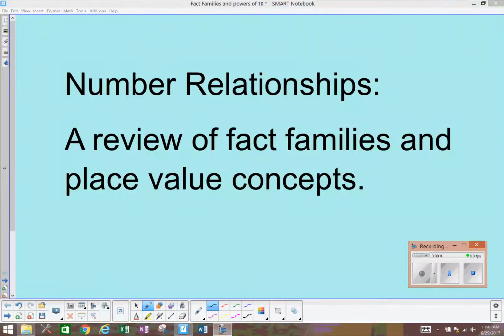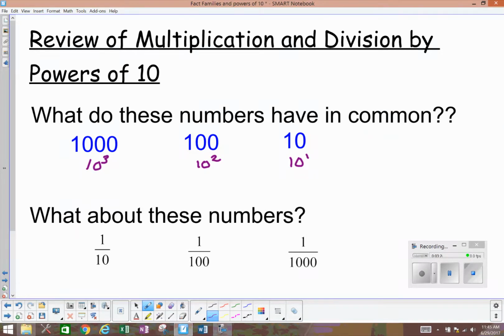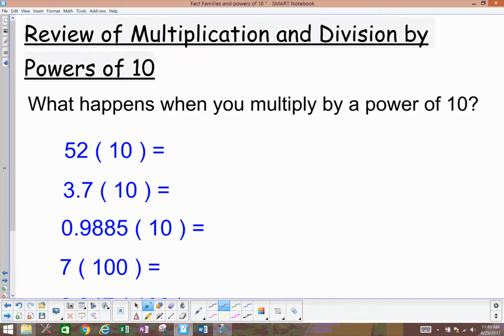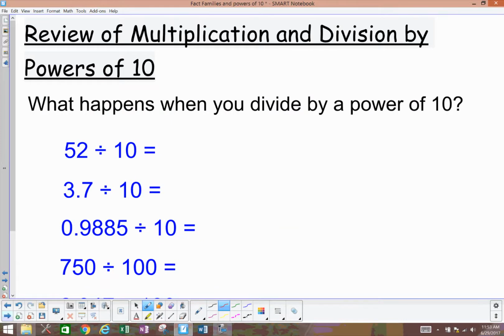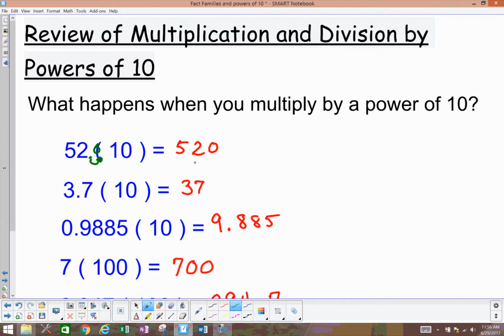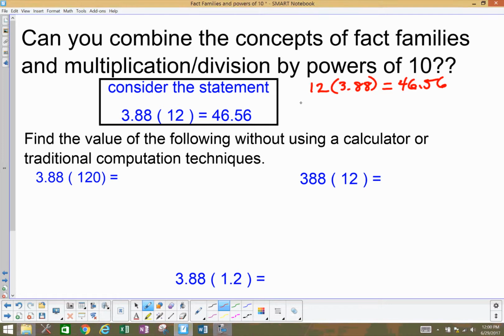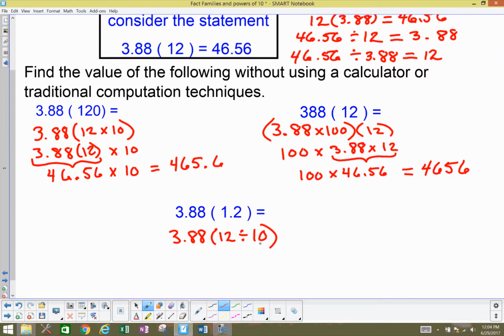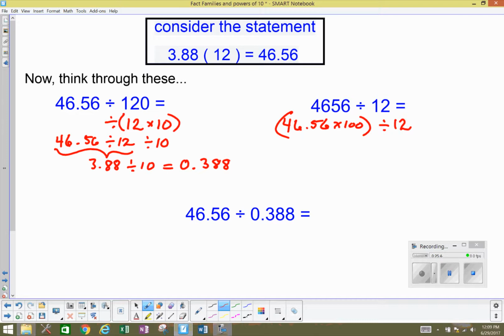Fact Families and Powers of 10 Take 1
Video set up for a digital course called college readiness.  It is a part of Unit 1 Lesson 1 content designed to review basic number sense on fact families and multiplication/division by powers of 10.